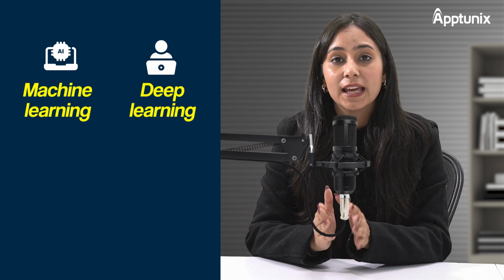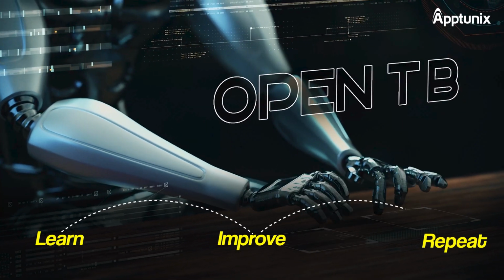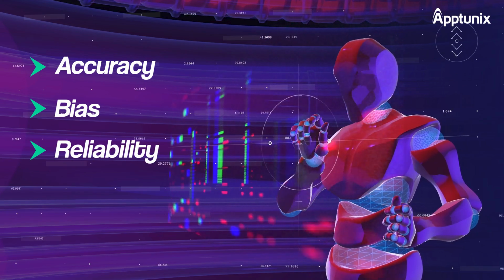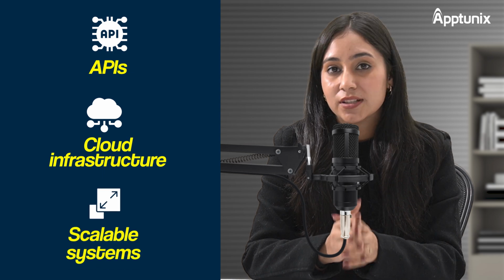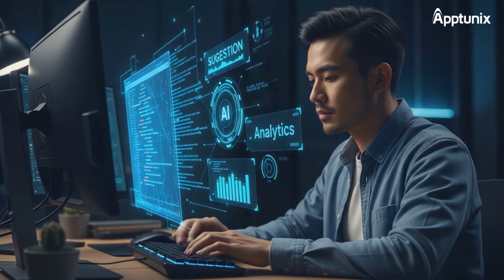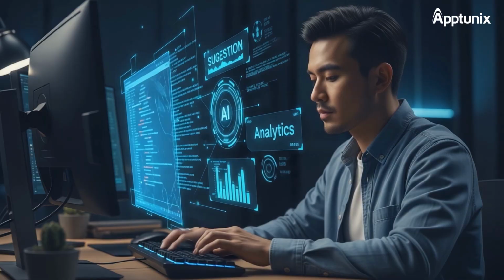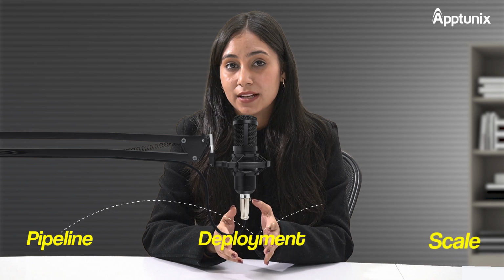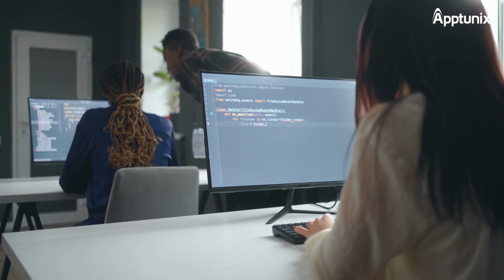AI Driven Product Development in 2026: A Practical Guide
AI in Product Development — Want to integrate AI into your product the right way?
Planning an AI-powered product and not sure where to start? Book a FREE AI Strategy Call with Apptunix today.

This video is for you if you want to learn:
💠 How AI in product development actually works in real enterprise projects
💠 Why most AI product initiatives fail early
💠 A step-by-step AI integration framework
💠 How to move from AI experimentation to production
💠 How to prepare your product, data, and infrastructure for AI
💠 How enterprises integrate AI securely and at scale
💠 How to build AI-powered software products correctly
Whether you’re a founder, CTO, product manager, or enterprise leader, this video gives you a practical roadmap for AI-led product development.

Inside this breakdown of AI in product development, we cover:
✅ The complete AI integration lifecycle
✅ How to define AI-ready product objectives
✅ Data collection and preparation best practices
✅ Selecting the right AI model for your use case
✅ Model training and evaluation methods
✅ AI deployment in real product environments
✅ Monitoring and maintaining AI systems
✅ Turning AI capabilities into real product value
This is based on enterprise AI product delivery frameworks, not surface-level theory.

🏢 How Apptunix Supports AI Product Development

Apptunix is an AI Mobile App & Software Development Company helping businesses build AI-ready products through:
◼️ AI product strategy & consulting
◼️ AI architecture & data pipeline design
◼️ Secure AI model integration
◼️ Scalable AI software development
◼️ AI-driven digital transformation programs
◼️ Enterprise AI solution delivery
Our focus is simple: AI that creates measurable business impact — not just features.

📞 Want Help with AI in Your Product?
Schedule a FREE AI strategy consultation, and our experts will help you:
◼️ Identify the right AI opportunities
◼️ Reduce AI project risk
◼️ Plan AI integration correctly
◼️ Build AI-ready product architecture
◼️ Execute with clarity and scale